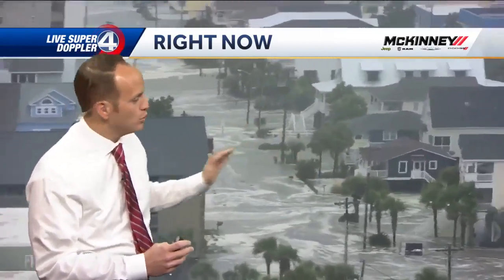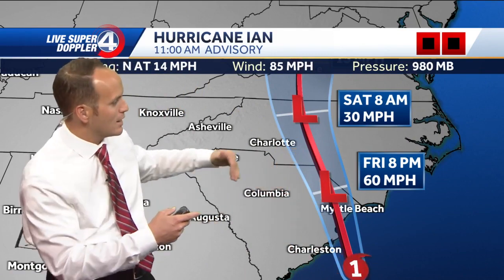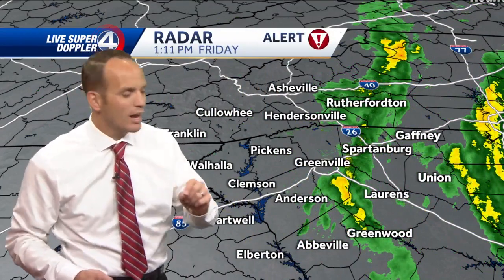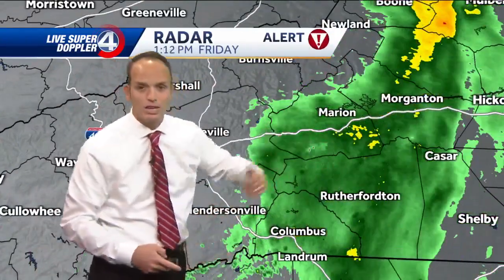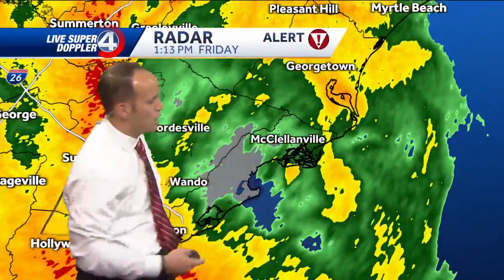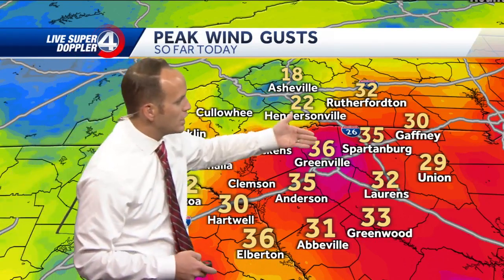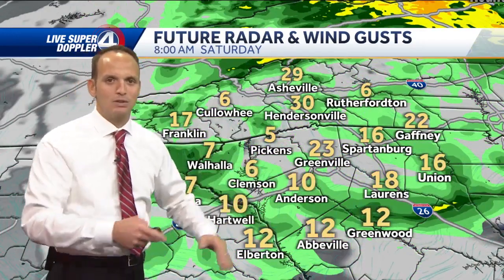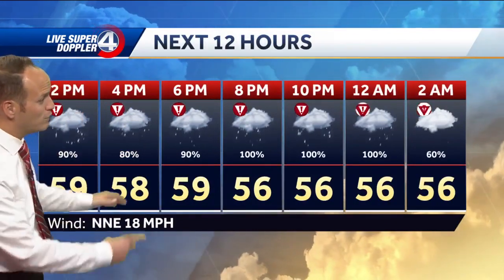Chris 1 p.m. Ian update